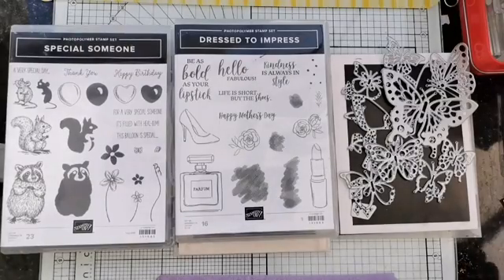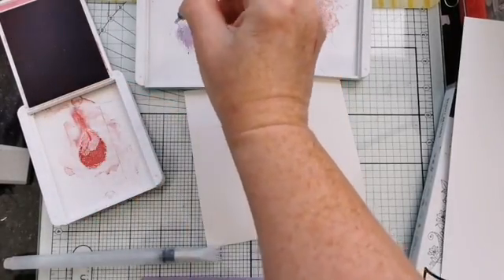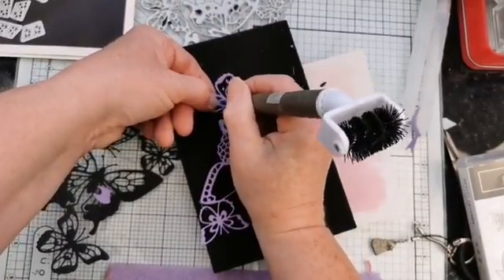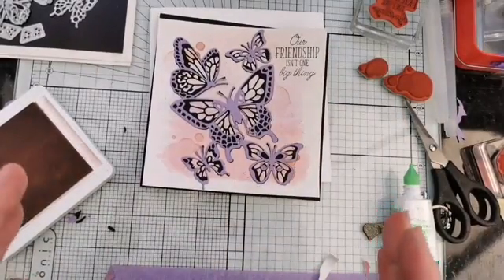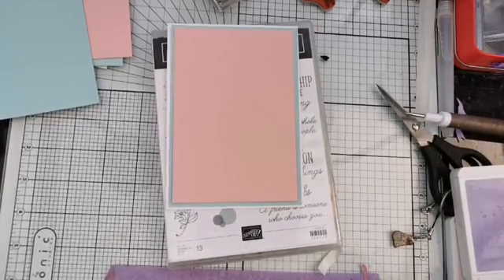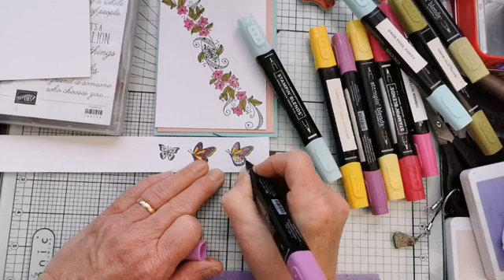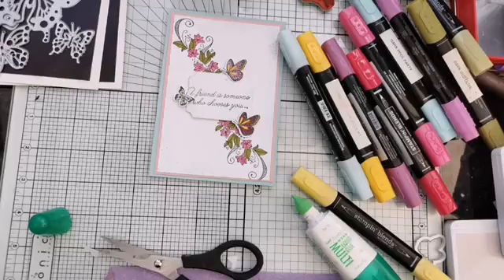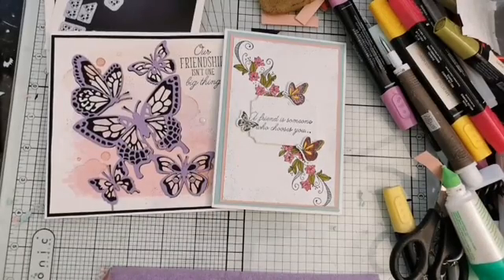Beauty Abounds & Butterfly Beauty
Using the Beauty Abounds stamp set and the Butterfly Beauty dies, we stamped, die cut and created 2 beautiful cards that are perfect for special friends.